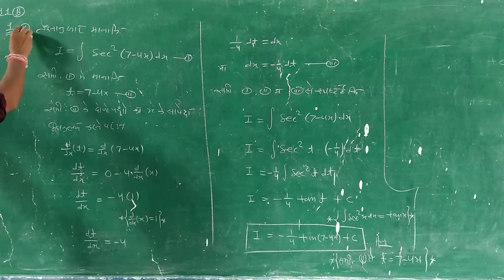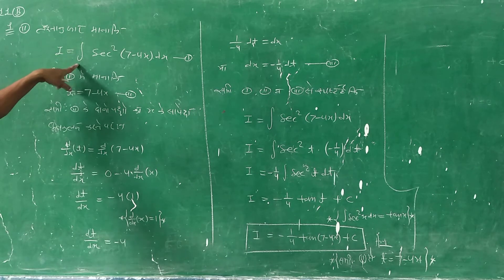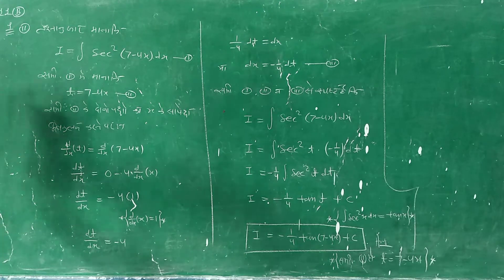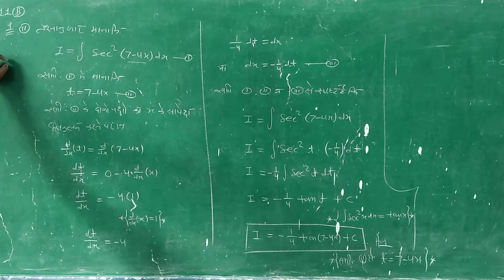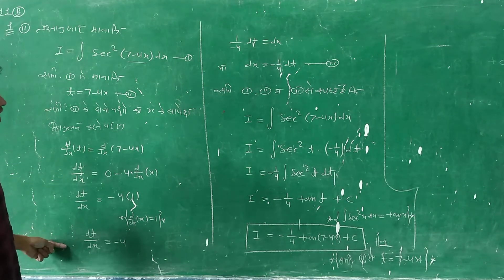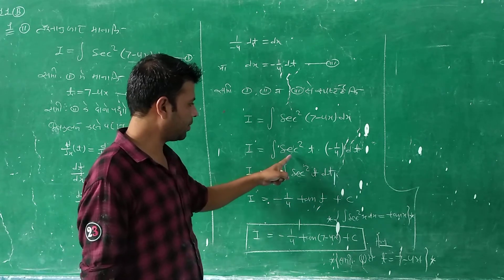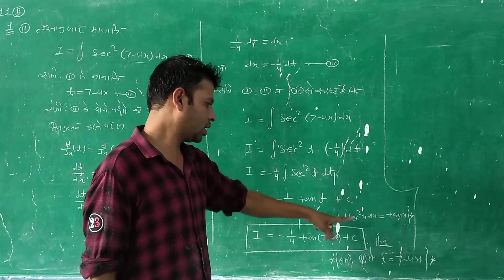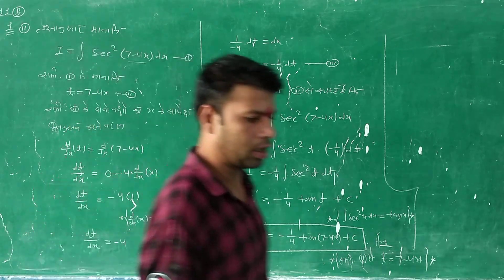गणित कक्षा बारहवीं इकाई 11